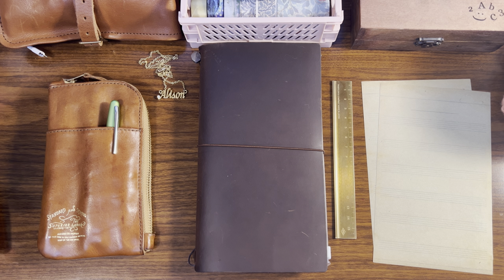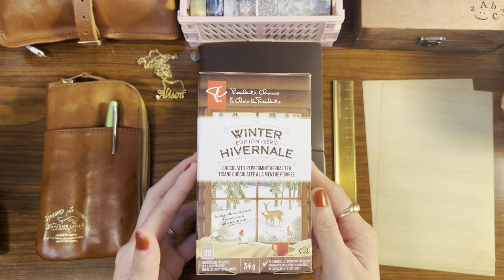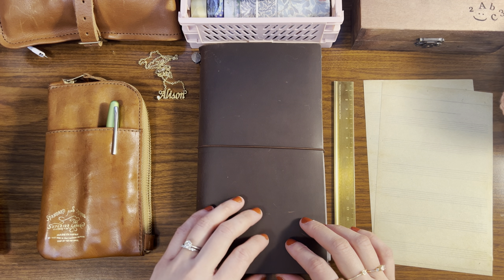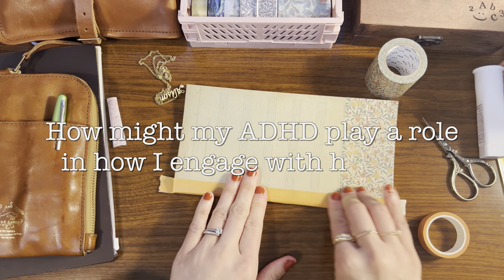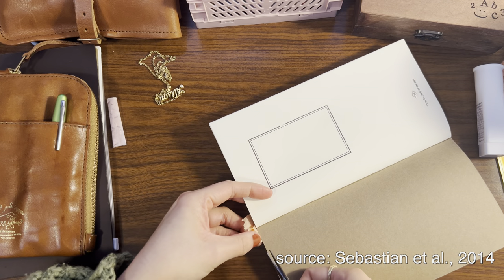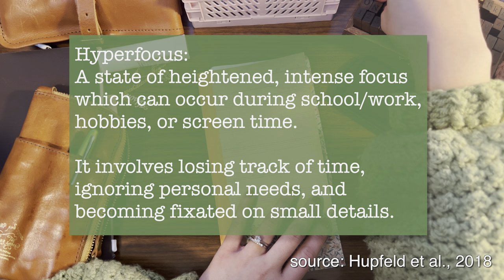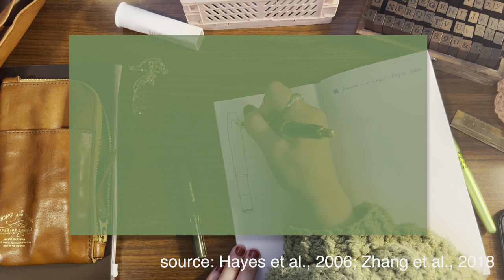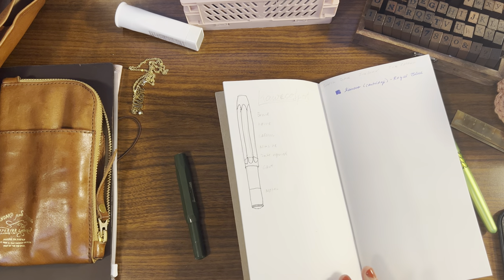How I deal with impulse spending and hyper-focusing on my fountain pen hobby as someone with ADHD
Hello, friends!

I hope you’re doing well. Today’s video is going to be a follow-up from last week’s video where I shared my fountain pen collection. I'll talk about how I manage my fountain pen hobby as someone with ADHD who struggles with impulse control and hyperfocus tendencies. I’ve included references for the resources I used while researching this area. Please note that I am not an expert, and what I have shared reflects my current understanding of ADHD and Acceptance and Commitment Therapy (ACT). Also, if you are struggling, please consider seeking additional support if it is within your means. 💗

InCoWriMo update: I mailed another 7 letters this week! If you signed up to receive a letter, I hope it makes its way over to you soon!  💌

ICYMI - I’m sending a handwritten letter or postcard to any subscriber who signed up in the Google Form below during February. 🙂

ADHD and ACT Resources mentioned in the video:
Typo note: I referenced the DSM-5, 2023 in the video, but it should have been (APA, 2013).
-American Psychiatric Association. (2013). *Diagnostic and statistical manual of mental disorders* (5th ed.).
-Hayes, S. C., Luoma, J. B., Bond, F. W., Masuda, A., & Lillis, J. (2006). Acceptance and Commitment Therapy: Model, processes and outcomes. *Behaviour Research and Therapy*, *44*(1), 1–25.
-Hupfeld, K. E., Abagis, T. R., & Shah, P. (2019). Living “in the zone”: Hyperfocus in adult ADHD. *ADHD Attention Deficit and Hyperactivity Disorders*, *11*(2), 191–208.
-Liu, H., Liu, N., Chong, S. T., Boon Yau, E. K., & Ahmad Badayai, A. R. (2023). Effects of acceptance and commitment therapy on cognitive function: A systematic review. *Heliyon*, *9*(3), e14057.
-Zhang, C.-Q., Leeming, E., Smith, P., Chung, P.-K., Hagger, M. S., & Hayes, S. C. (2018). Acceptance and Commitment Therapy for Health Behavior Change: A Contextually-Driven Approach. *Frontiers in Psychology*, *8*.

To help you navigate this video, I’ve included timestamps below:

0:00 - Intro
1:18 - InCoWriMo update
3:16 - Let’s not judge each other
4:42 - Is there a problem?
5:45 - Problem 1: Adjusting my home to accommodate the things I’ve accumulated
5:57 - Problem 2: Losing track of everything I’ve accumulated
6:39 - Problem 3: Losing interest in the hobby
7:49 - How might my ADHD play a role in how I engage with hobbies?
8:00 - Impulsivity / Impulse Shopping
9:21 - Hyperfocus
10:48 - Acceptance and Commitment Therapy
15:29 - Strategies and Committed Actions for my Fountain Pen Hobby
15:44 - Sustainability
17:22 - Functionality
19:01 - Variety
21:45 - Quality
23:43 - Mindful Consumption
27:13 - Dating my Pens
32:18 - Converting an old necklace into my TN charm

Other videos to check out:

Why self-compassion is important for my self-care + 3 ways I'm using my hobonichi a6 cousin + weeks
How I manage my stress and self-care when I have no time | Hobonichi + Traveler’s Notebook 2024
How I decide what to track in my health and wellness Hobonichi Weeks | Functional planner setup 2024
How I built a better self-care plan to prevent burnout and my 2024 Hobonichi Original A6 set-up

How I adapted my meal planning to work with my ADHD | Hobonichi Weeks functional setup 2024

Thank you so much for being here! 💗  Due to my working schedule, I am unable to commit to a regular upload schedule, so please subscribe and turn on the notifications for when new videos upload if you’d like to see more from me :)
NAME: Alison
INSPIRATION: My rescue dog, Coconut. 🥥
EDITOR: me!